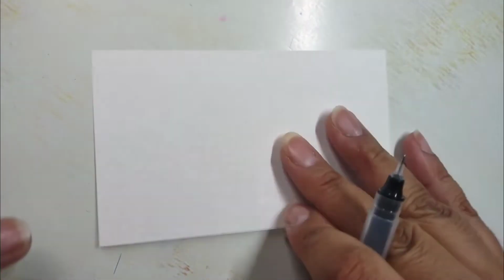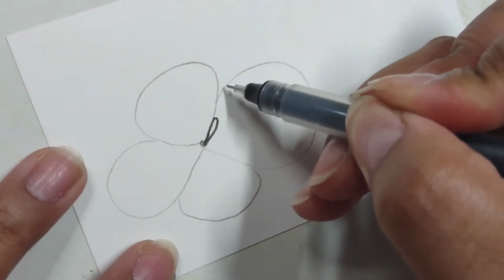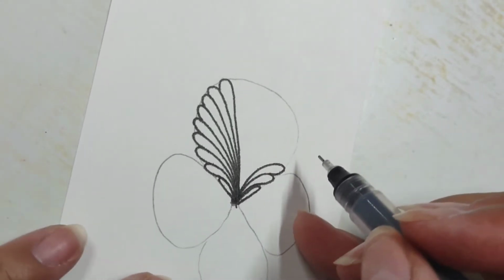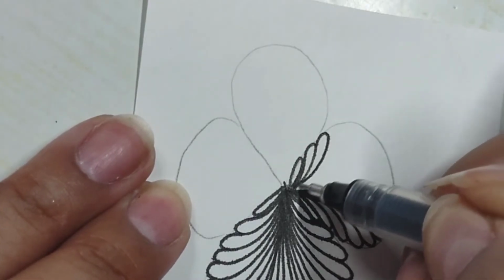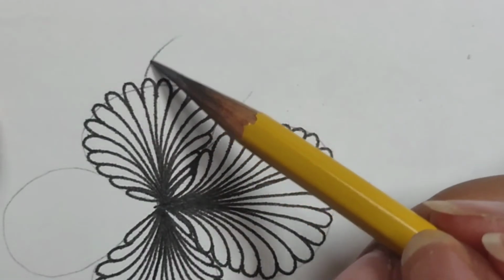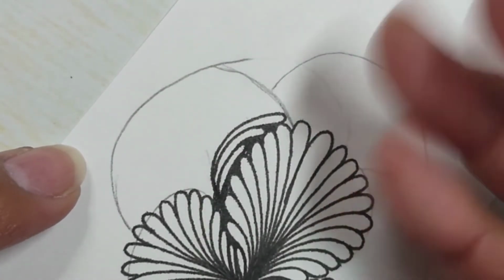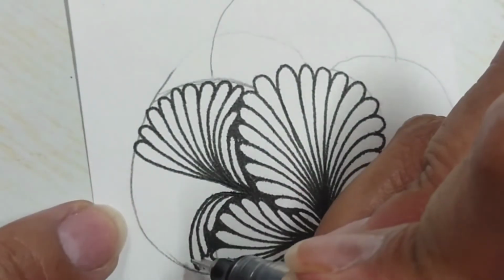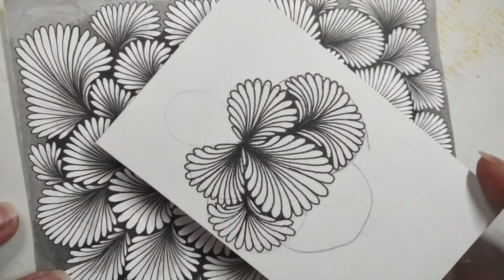How to draw fanned leaves | Miss Betsi’s pattern # 2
This is the 2nd in a series of doodling patterns for you to enjoy and recreate in your own drawings.
Feel free to have fun with this pattern 💙
Do you want to share your drawings on social media?
 ~ please tag me  at betsi_jae .
 ~ (Give credit where credit is due 🙏🏽 ) thank you

These are the pens I use:

I only recommend products I would use myself and all opinions expressed here are my own.